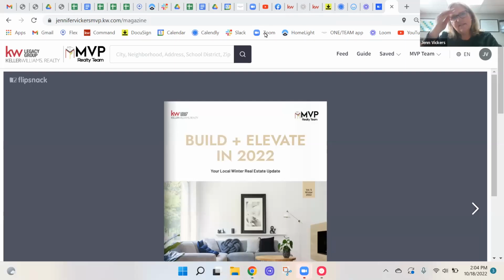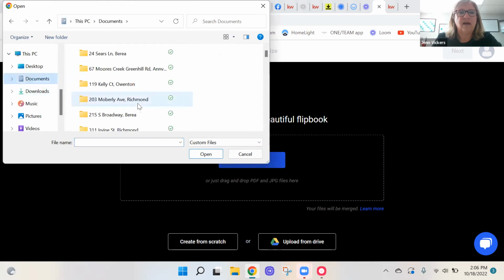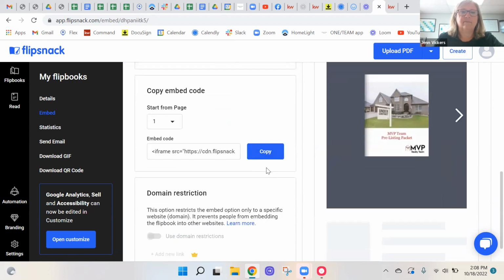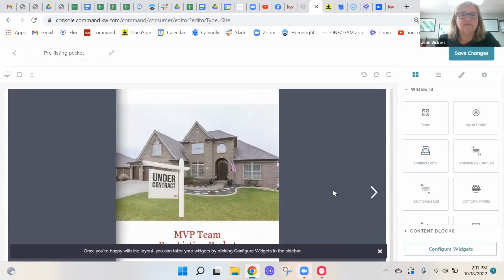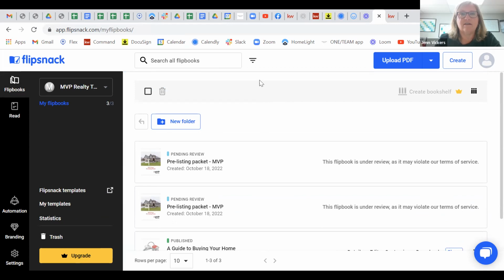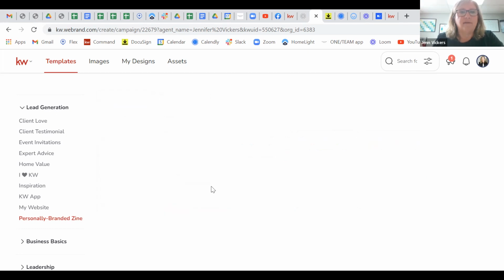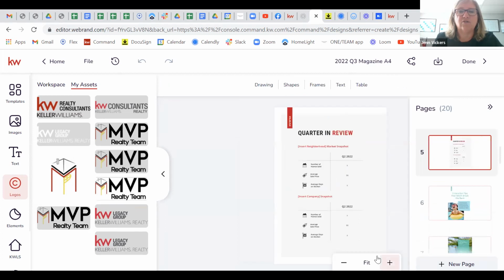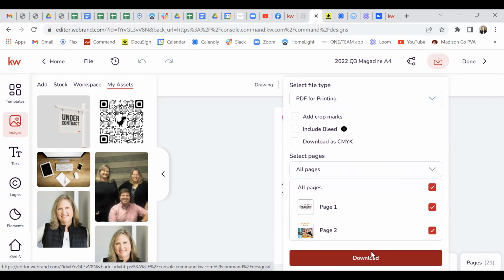Creating Flipbooks and adding them to your KW Website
Create a flipbook through Flipsnack from a PDF, and adding it to your KW website